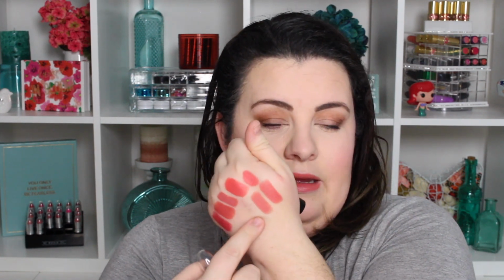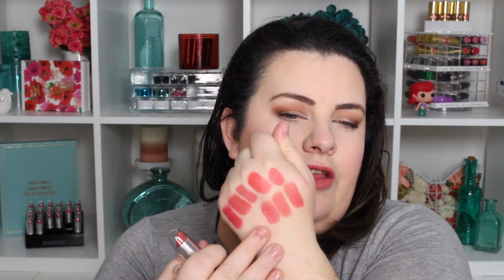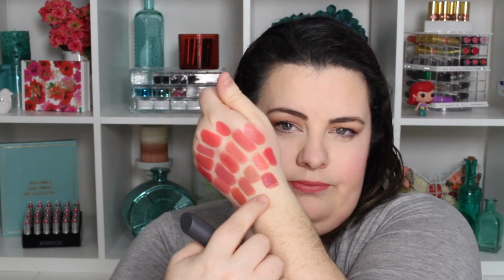Color Collection Video - Warm Toned Brownish/Nudes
Hey Everyone,

  I love the Warm Toned Brown/Nude lip trend, so here is a video going through all the lip products I own in this color family!

* After I filmed this Maybelline launched a whole line and I did a video swatching all of them!

Try IPSY!

Big Thanks to one of my good friends Landon Austin, for letting me use his music, which you can find here:

TanyaTalksMakeup is a beauty, makeup and lifestyle channel featuring makeup tutorials, beauty products, how-to videos, hauls, product reviews, and more.